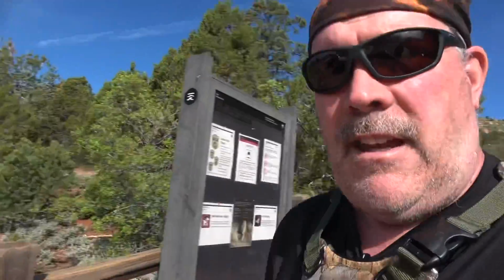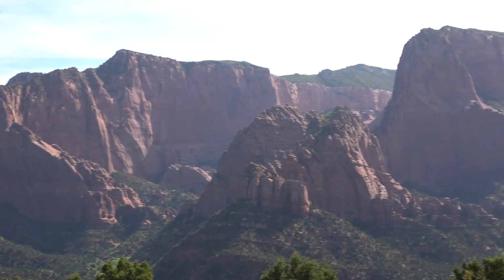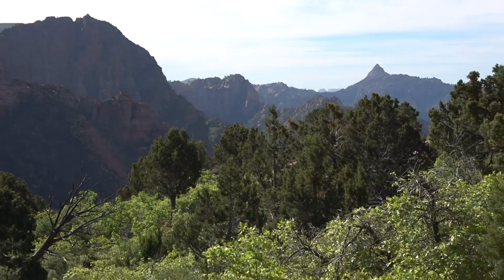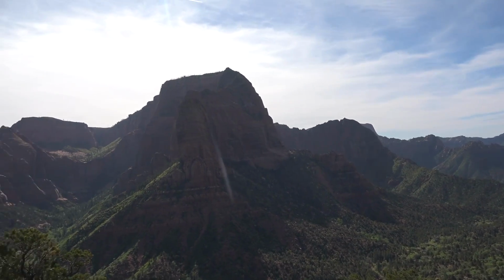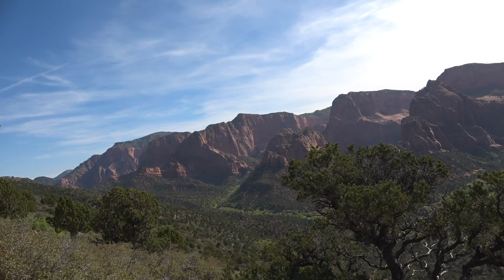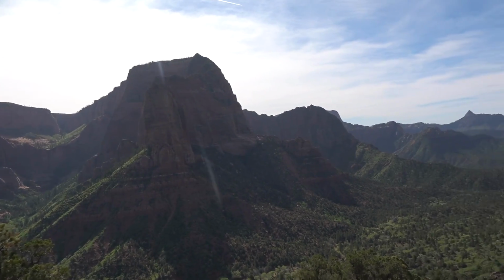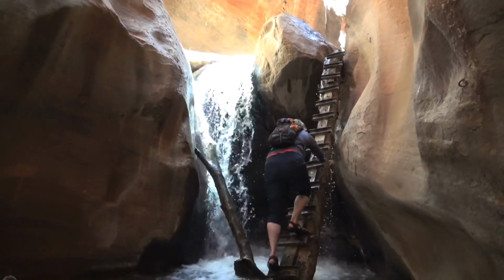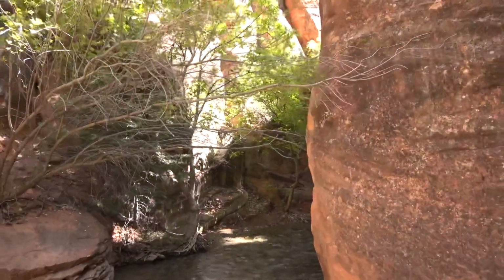Kolob Canyon and Kanarra Falls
We head to Kolob Canyon for some solitude and enjoy the scenery at Kanarra Falls